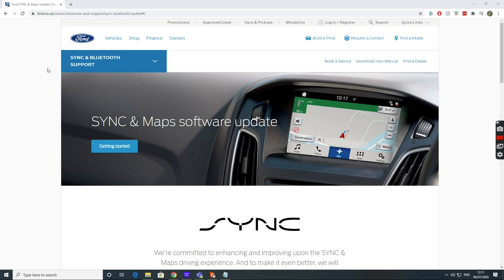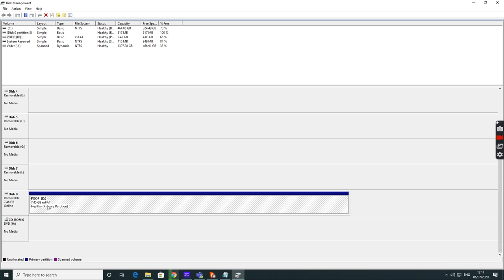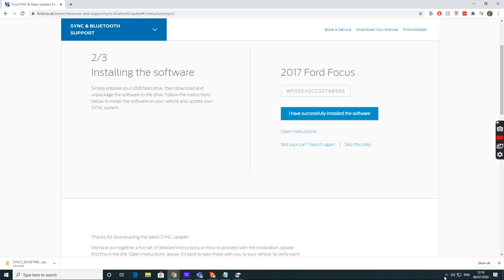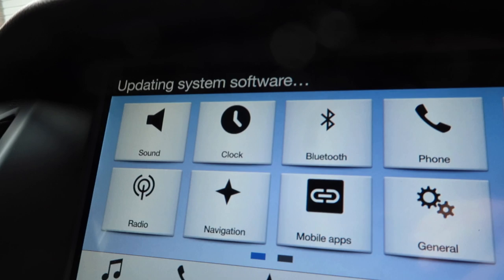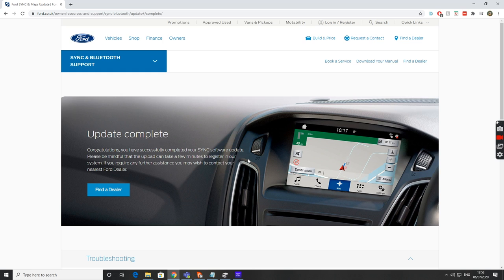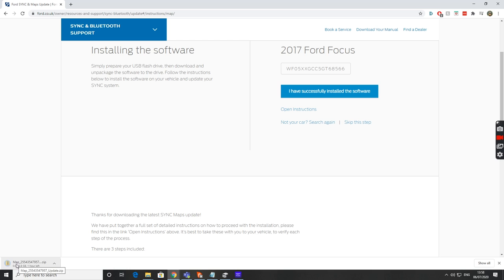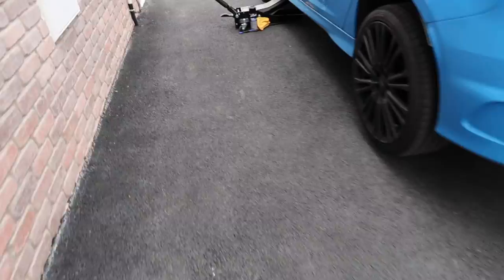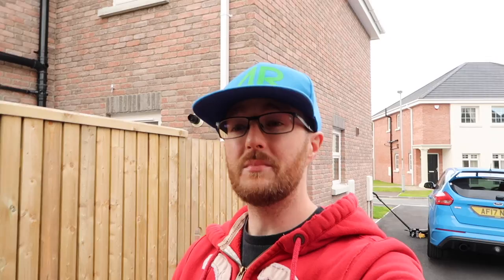FORD SYNC 3 UPDATE + WHITELINE HANDLING UPGRADES! | FOCUS RS | VLOG 31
I have a new sponsor AND I update my Sync 3 infotainment system!

I have also got to the last part of the rust treatment on my MK3 Focus RS that I started in the previous garage update video!

The purpose of this video is to be an update vlog type of video where I show you how to update the Ford SYNC 3 system in the MK3 Focus RS (also applies to any Ford car that has the same SYNC 3 infotainment system!).
I then go over the new sponsor that I have become an ambassador for - Whiteline and unpack the first set of handling upgrade goodies that I have received from them!
The last part is updating you on my progress on dealing with the rust on the under body of my RS before it becomes an issue and protect from more rust going forward!

I show the process from start to finish both on my computer from getting the update files required from the Ford website to preparing the USB storage device, and then moving out to the car and showing the process of uploading the new update data into the SYNC system.

Whiteline boasts a worldwide reputation as a leading manufacturer of replacement, enhancement and performance suspension components that deliver significant gains in vehicle balance, steering precision, grip levels and outright driving performance.

I am very happy to have become an ambassador for Whiteline and I am very excited about the new products that have already arrived - very fast delivery I must add! - and I look forward to showing them and reviewing them in future videos!

If you would like to get you hands on some awesome Whiteline suspension and handling upgrades for your car, use discount code WL3327 to get £20 or $20 off your purchase of £150 or $150 or more and get gripactivated!

What Whiteline say about the sway bar / anti-roll kit:
Important Notes: Contains BFF96Z, BFR78Z, KLC140-215 And KLC198 - Essential To 'Activate More Grip'
Engineered to 'Activate More Grip', BFK009 is a packaged solution designed to improve performance and enhance the driving experience of your vehicle. Boasting a 26mm 3 point adjustable front Anti-Roll bar and 22mm rear Anti-Roll bar, the kit is completed with high quality Anti-Roll bar links and mounting accessories that ensure optimum performance and ease of installation. Achieve perfect balance and precise tuning with this Whiteline Anti-Roll Bar Kit.

WARRANTY: Backed by a 3 year warranty

Reminder of the rust treatment process that I detailed in the last Garage Update video and what I am finishing today:

- Remove any flaking paint and rust using a metal wire brush
- Wipe all the areas down with a cloth to remove any resulting dist and leave the surfaces ready to be treated
- Treat the surface rust using Jenolite Rust Converter
- After 3 hours of curing / converting / drying time coat with Hammerite Under Body Seal
- After 2 hours of drying time, apply a 2nd coat of Hammerite Under Body Seal
- Leave overnight to fully dry

The Hammerite Underbody Seal with added Waxoyl is a very good product. I did have somewhat of an issue with the spray cans of the Hammerite that I showed and used in the last video.

The nature of this product is that it is very thick and sticky and so what I found was that after a few initial sprays where it would come out and cover very nice and evenly and do a great job, the spray nozzle then became blocked and was a nightmare to try and unblock. This meant that getting further use of the contents of each can became very messy and ultimately impossible, leading to maybe half the contents of the can going to waste. In the end I just purchased the traditional tin can variant of the product and applied it with a brush which was much easier and less stressful although still messy so my advice is to wear gloves and use disposable brushes!

GET £5 OFF WITH CODE 'ADAM5'!